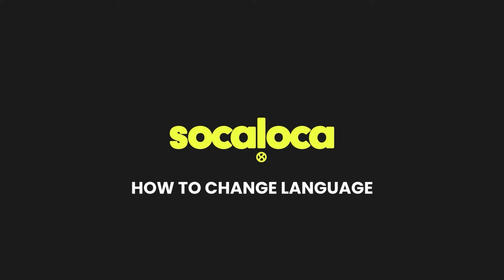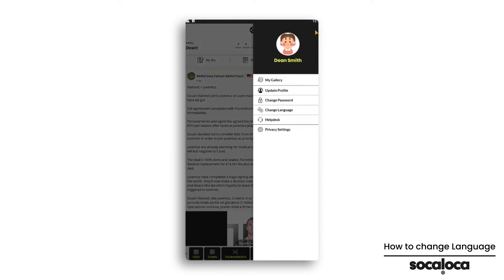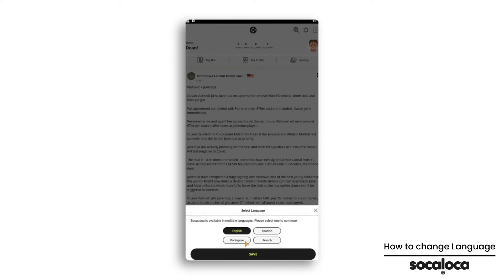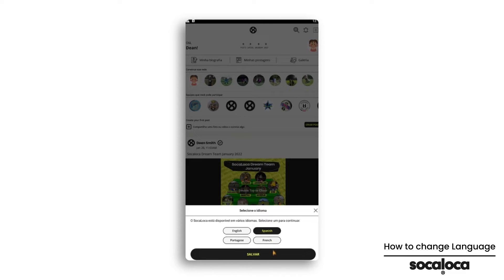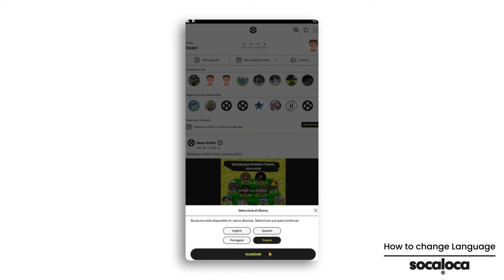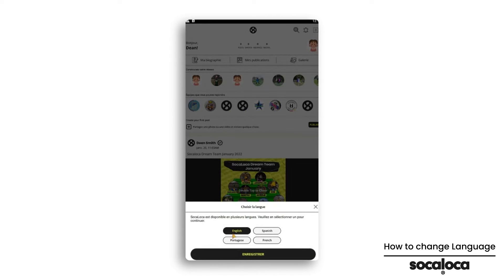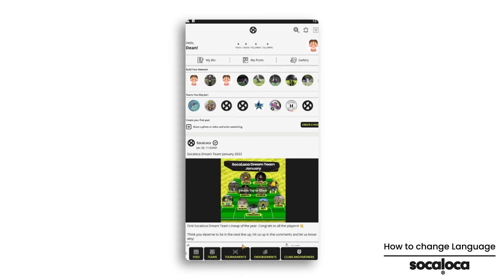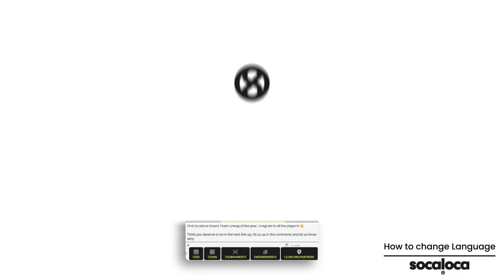How to Change Language - SocaLoca App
How to change the language on the SocaLoca app. You can choose between 4 languages: English, Portuguese, Spanish, and French.

More about us:
SocaLoca is the single mobile platform for players, clubs, scouts and academies. Developed with the core mission of democratising football through providing the tools needed to organise the sport in communities and countries where footballing (and technology) infrastructure is not always available.